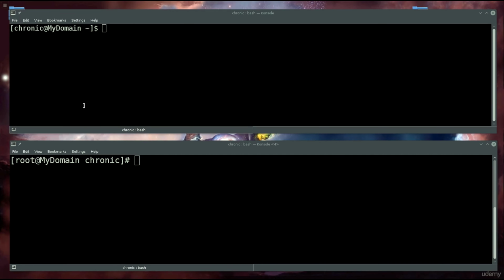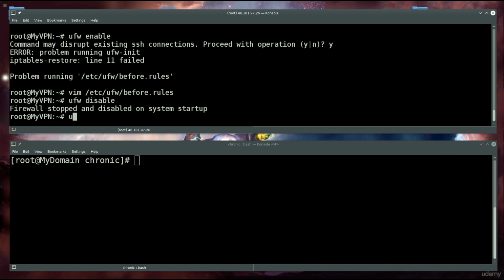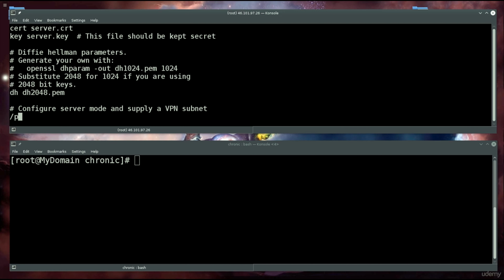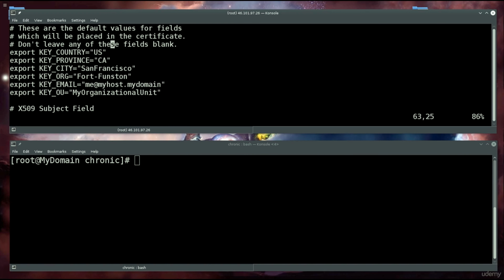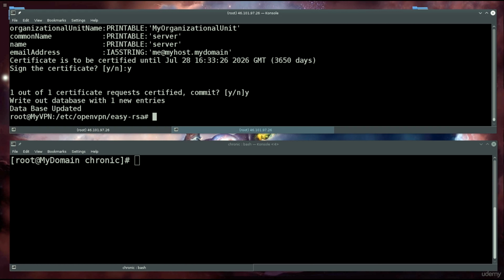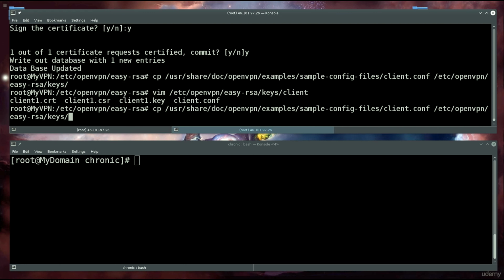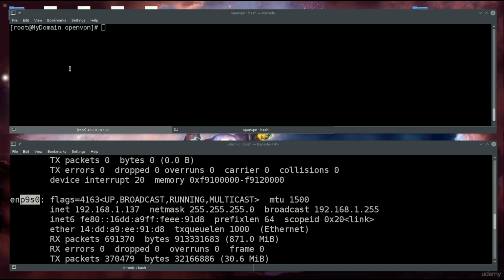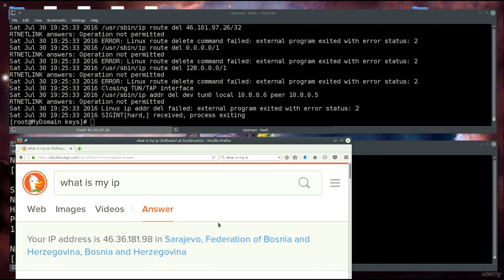Ethical Hacking Course Part 11 | How to set up your own VPN Server